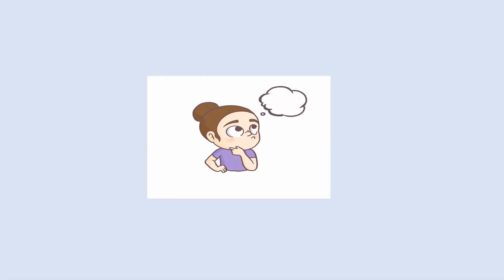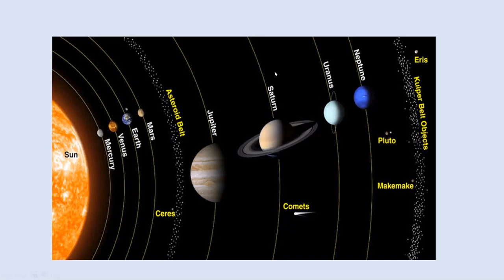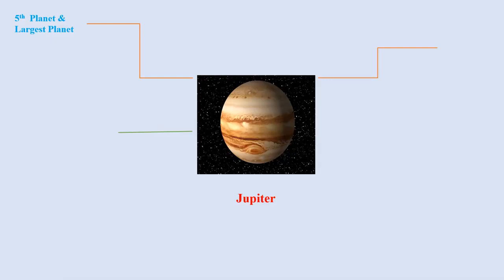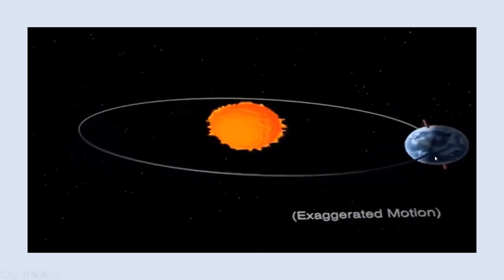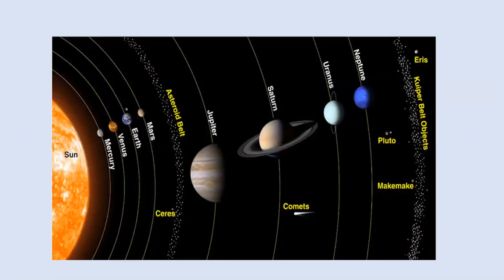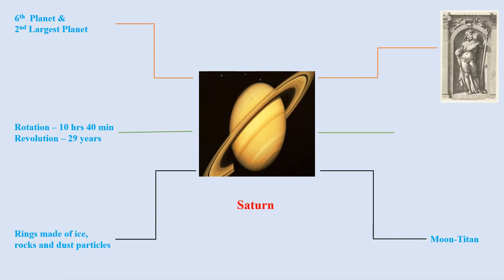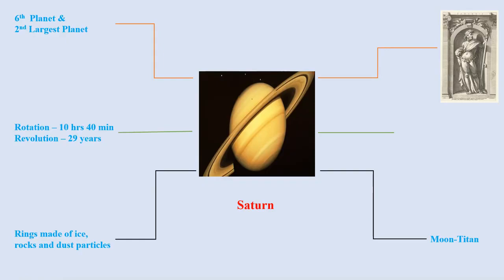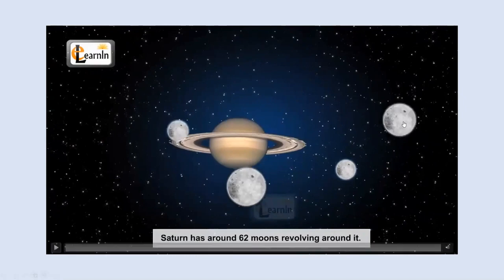Solar System 1